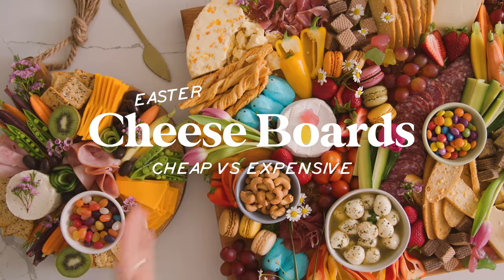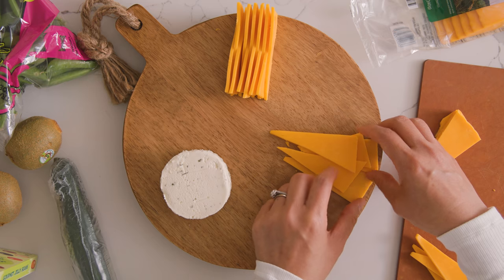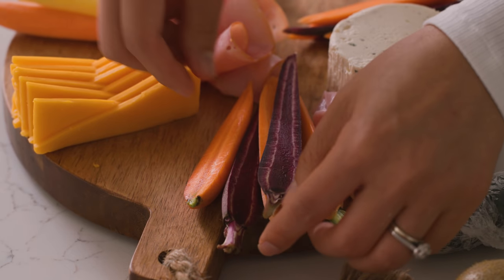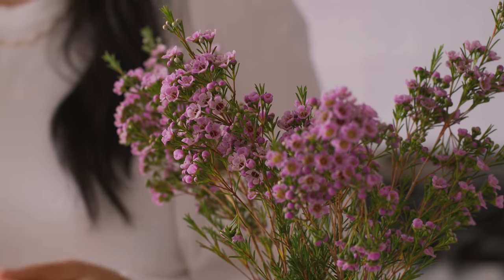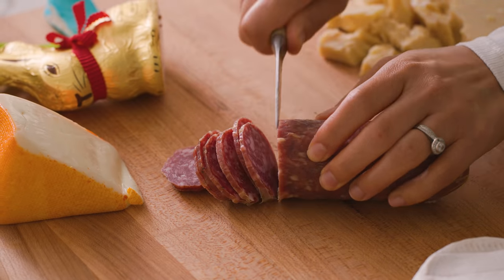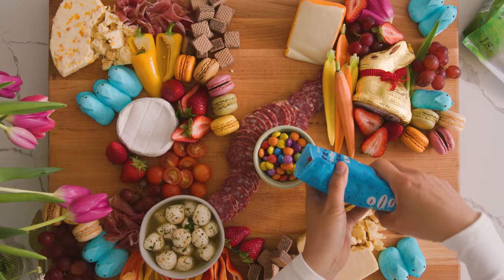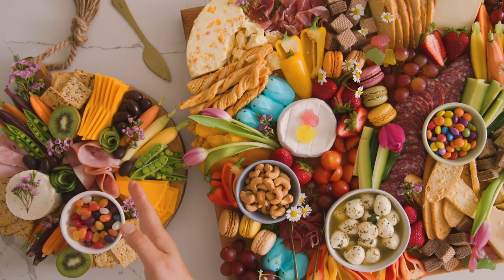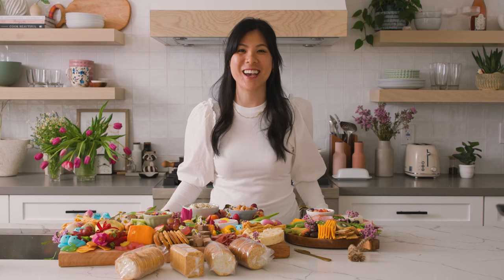2 CHEESE BOARD Ideas for Groups Large and Small!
Let's make Cheese Boards for Easter! Whether it's just for a friend or two (or by yourself) or for a big get-together, these charcuterie board ideas are a fun Spring inspired snack for everyone. Let me know which cheese board you'd make - the budget or the crowd pleaser! xoxo

➜ Mailing Address:
26500 Agoura Rd
Ste 102